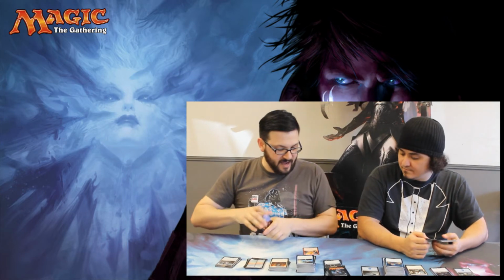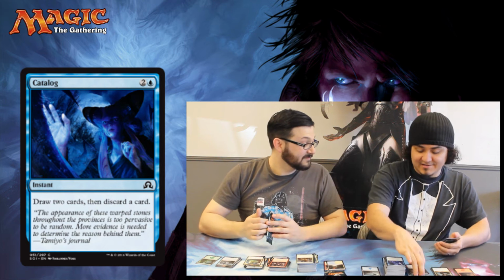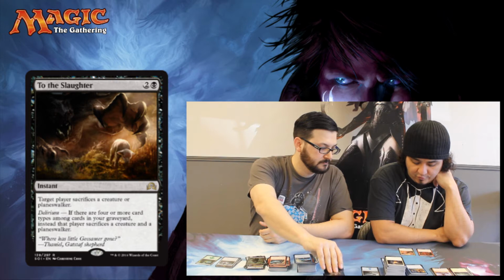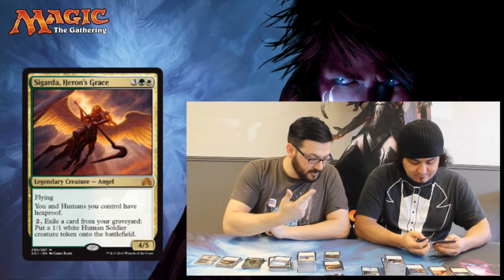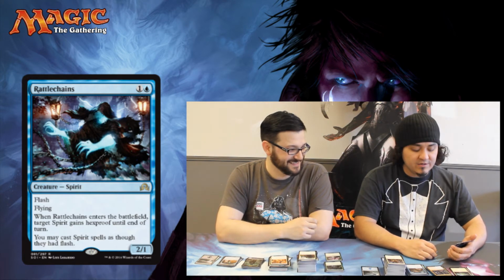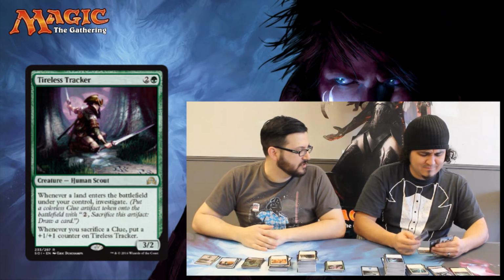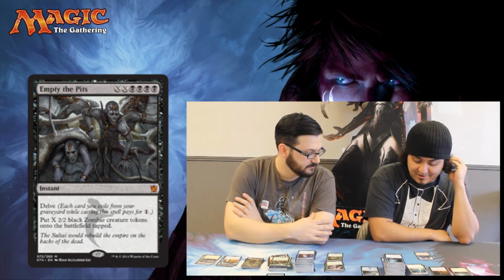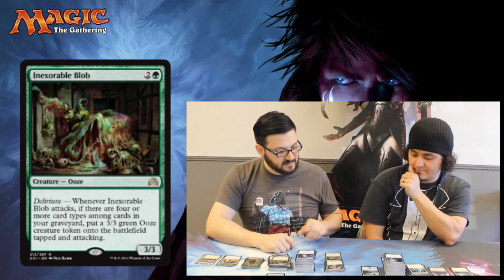Shadows Over Innistrad Booster Box Opening - Legends of Lore, Part 3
We complete our opening of a Shadows Over Innistrad booster box!